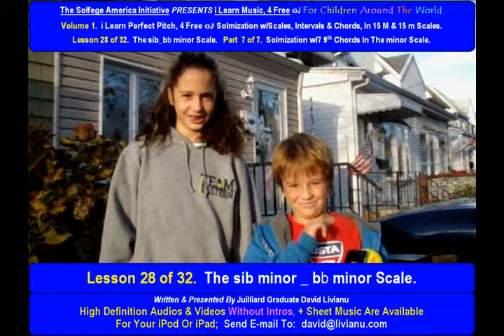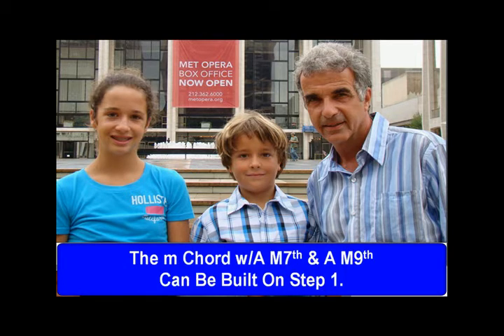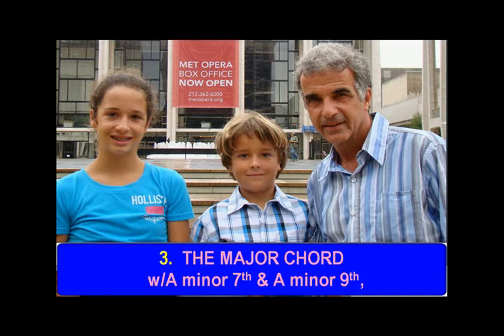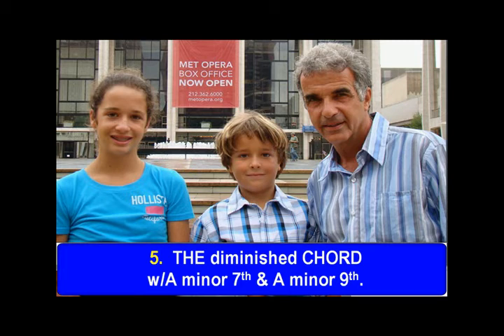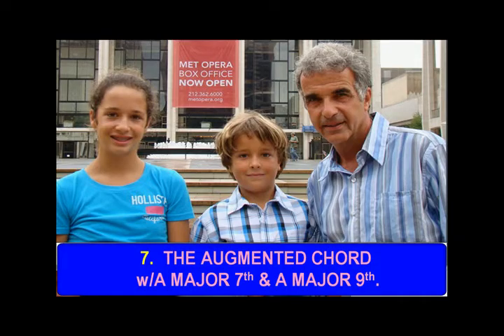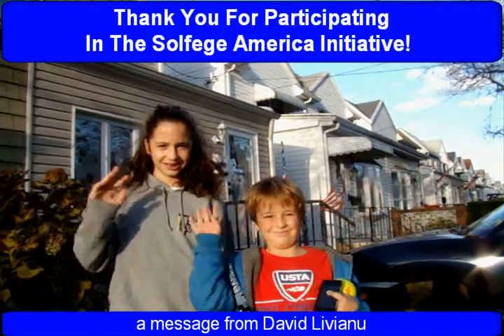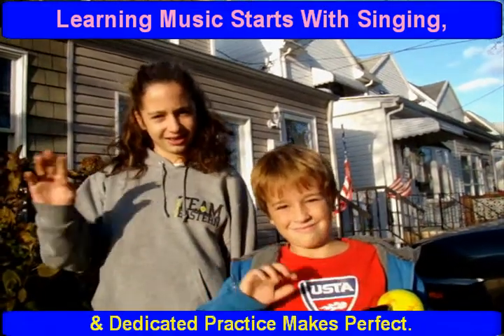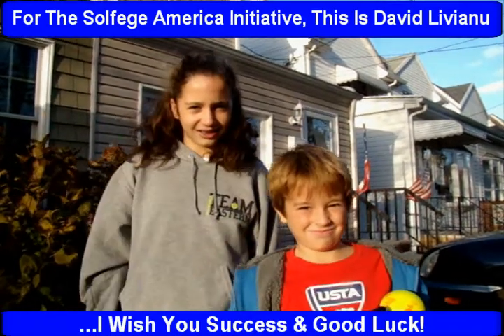Part 7b. LESSON 28 of 32, The sib_bb minor scale. EAR TRAINING EXERCISES